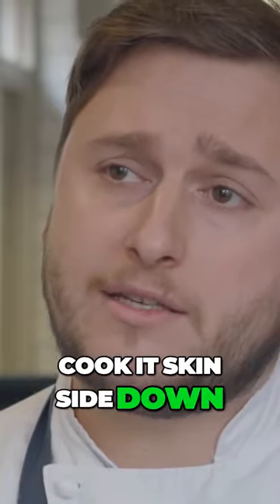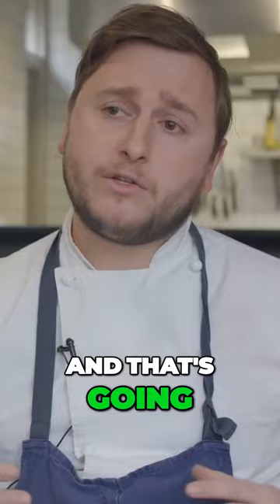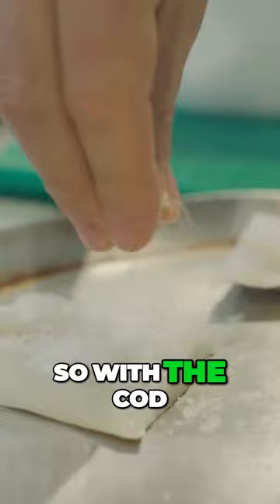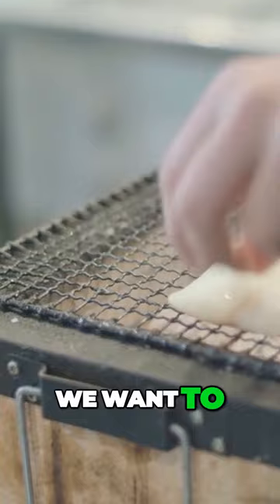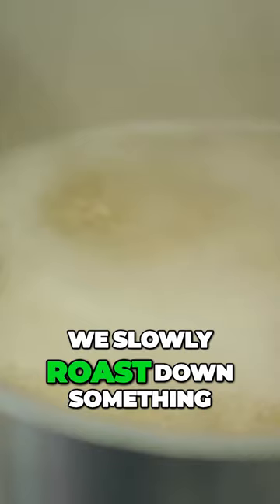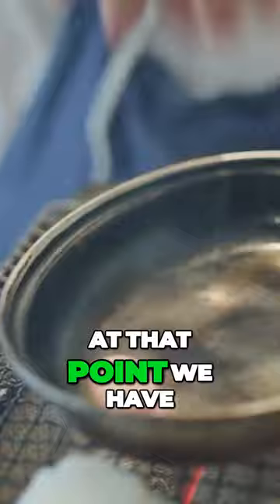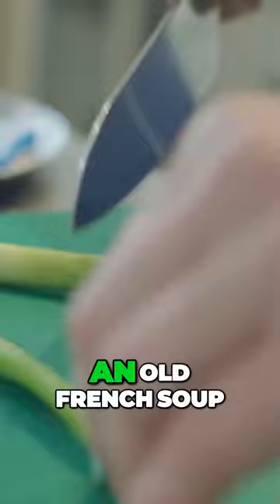Chef Josh Overington creates seasonal fish recipe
Watch chef Josh Overington create a seasonal fish recipe.

Josh's recipe uses cod cooked over coals and finished with a smoked fish broth.